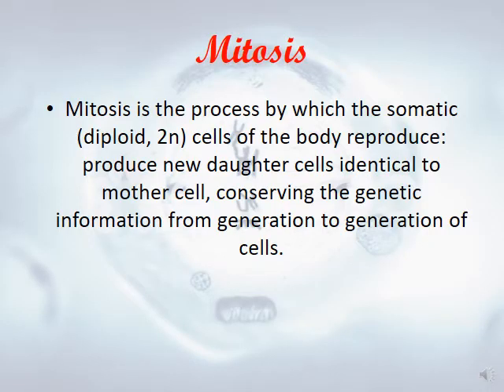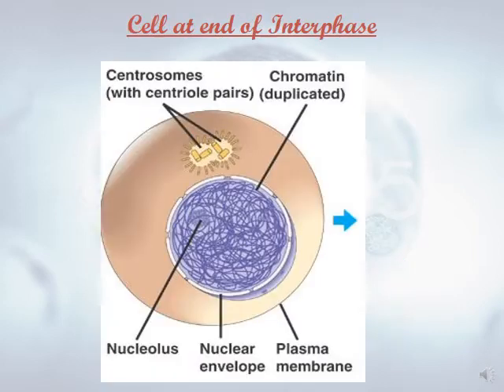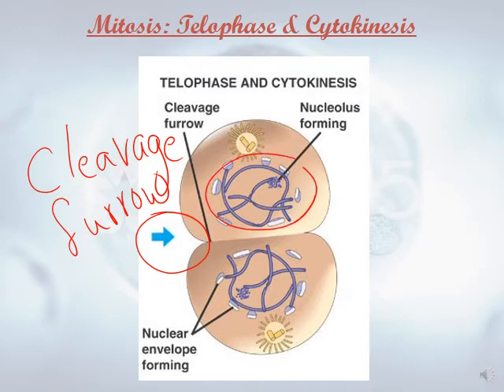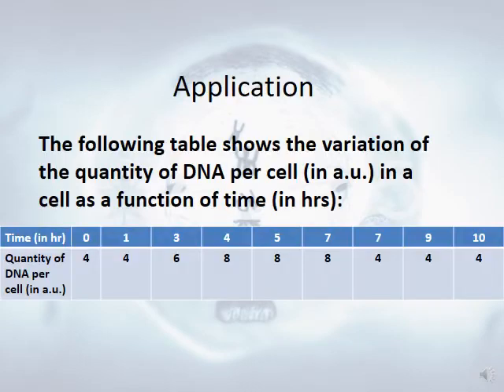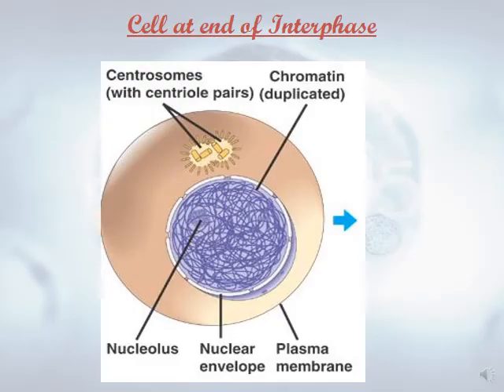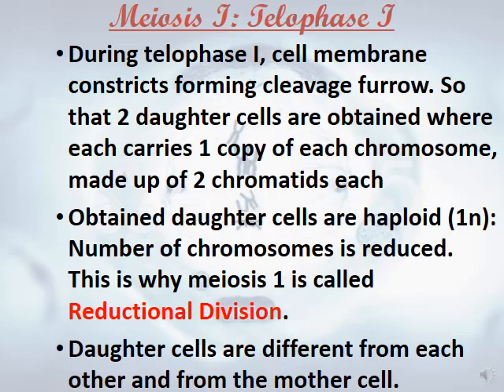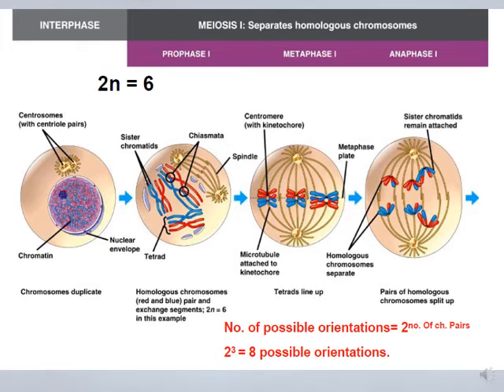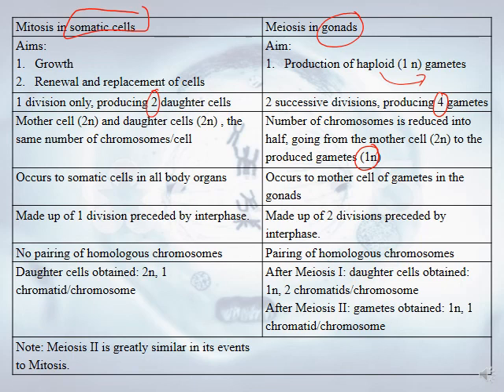S4 Biology Olecture 3 Mitosis and Meiosis Video